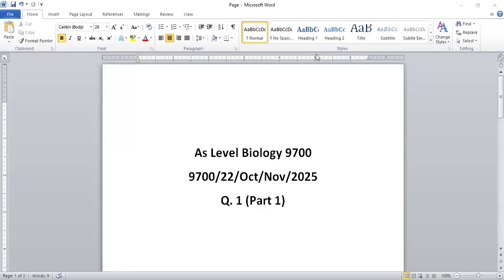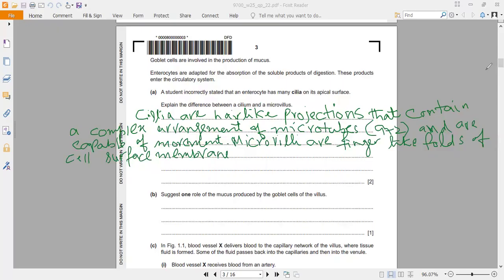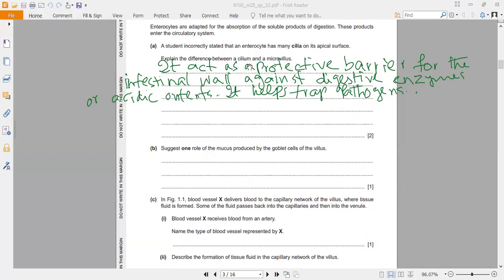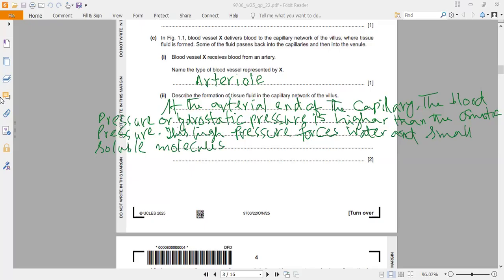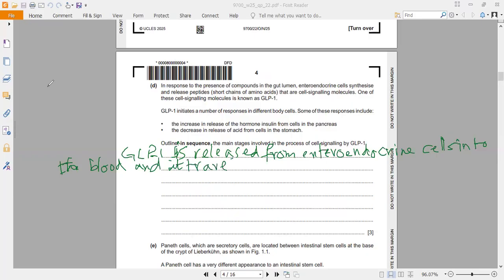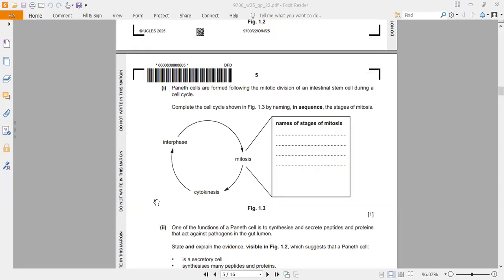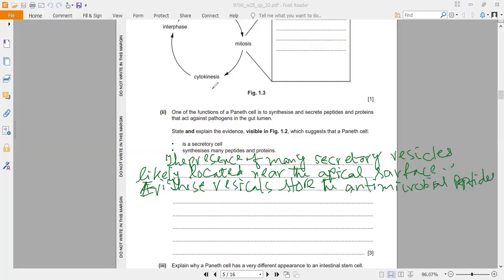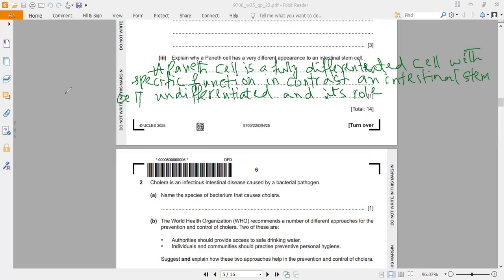As Biology 9700 Paper 22 Q 1 (Part 1)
9700/22/Oct/Nov/2025
Q.1
Part : 1